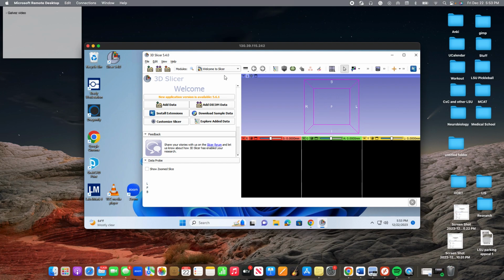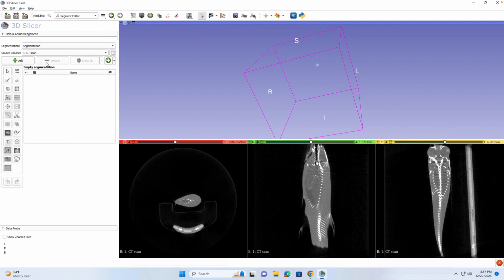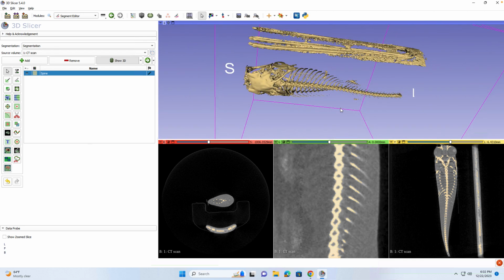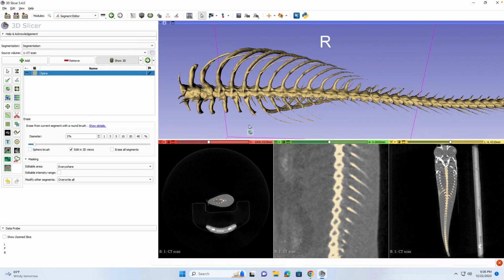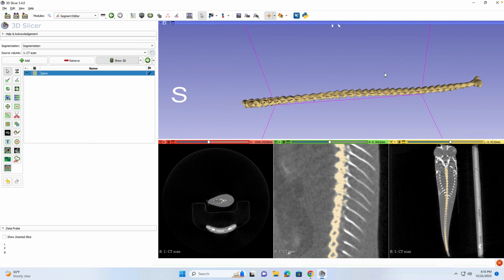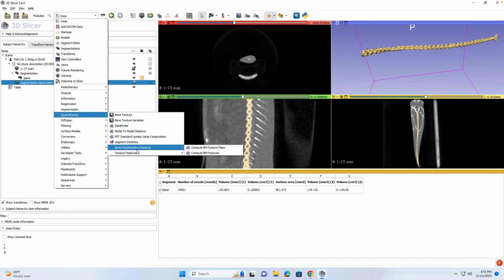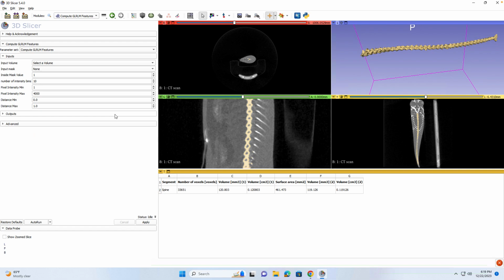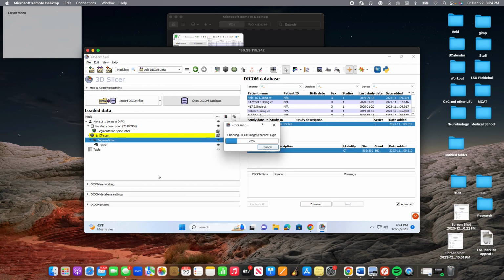3D rendering fish spines from CT images